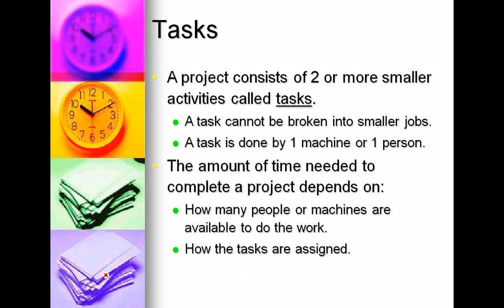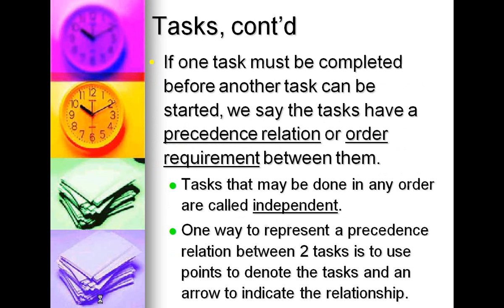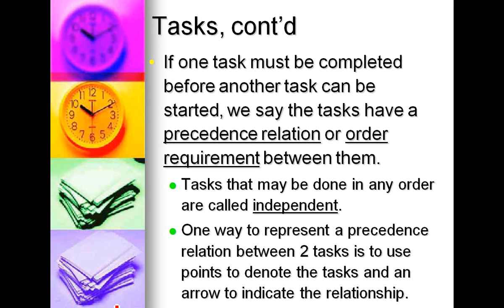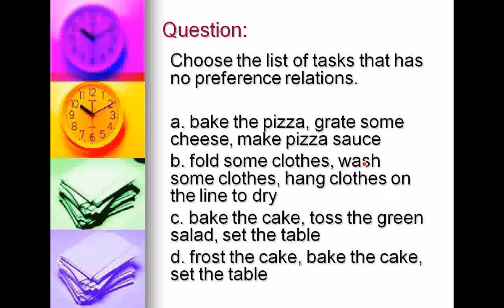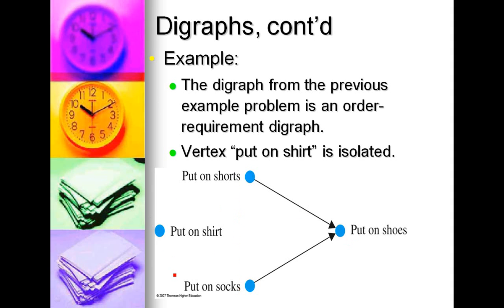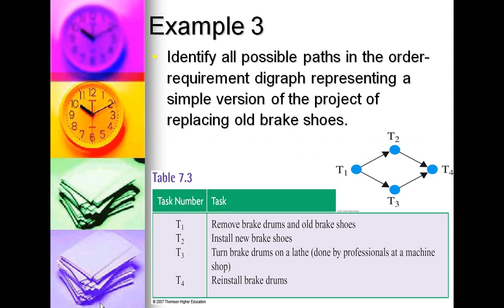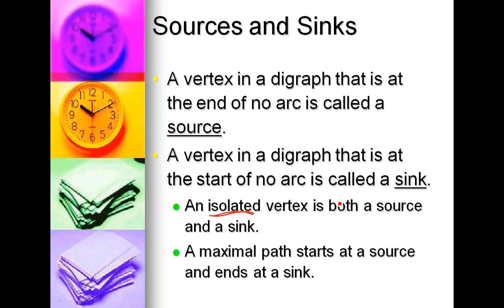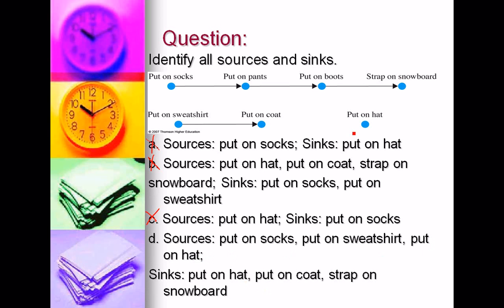Section 7 1a